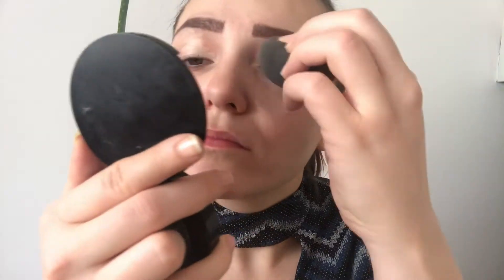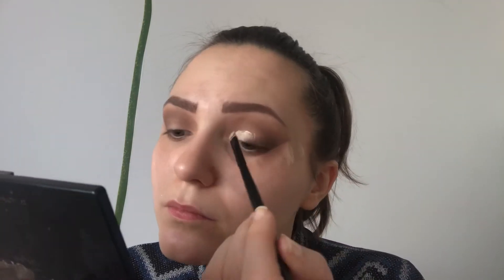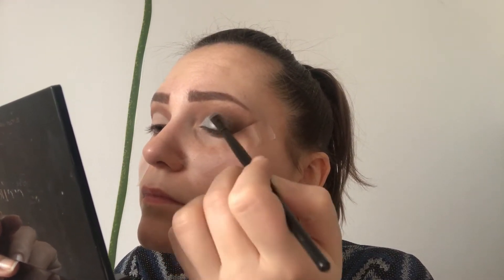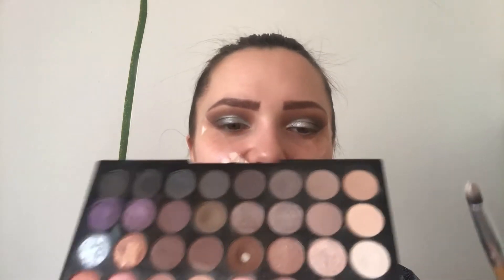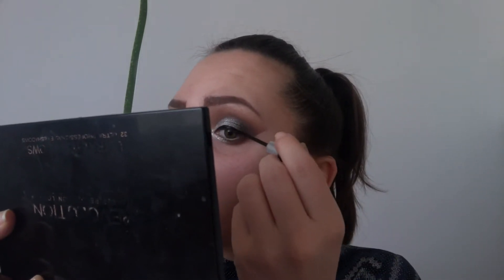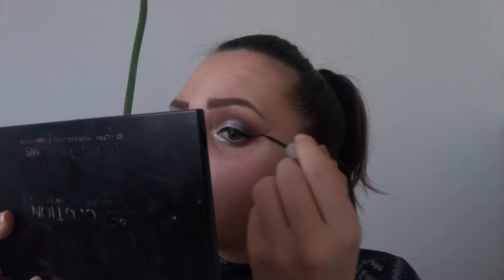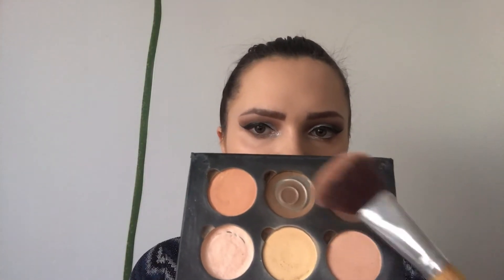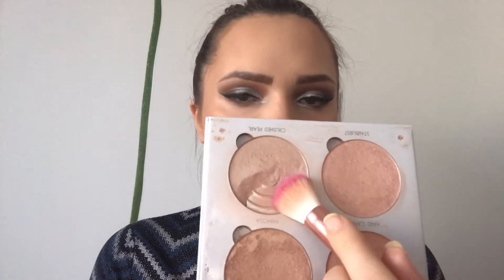Cool NYE Makeup Look | Dora Makeup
Hi guys!
Today I’m filming this Cool tone makeup look for New Years Eve So if you want to know how to create it, just keep on watching, and ofc, like this video, share with friends and subscribe to my channel!

Products used:

Maybelline Superstay 24h Full coverage foundation in 21 nude beige and Maybelline fit me in shade 210
Catrice liquid camouflage concealer in Porcelain
Wet’n’wild photofocus concelear in shade light/medium beige
Rimmel Stay matte transparent pressed powder
Anastasia Beverly Hills Contour kit
Anastasia Beverly Hills Gleam glow palette
The Balm Mary Lou Manizer
Essence satin touch blush in satin bronze
Makeup Revolution Affirmation palette
Catrice mat lip liner in shade Tarte Au Chocolat
Makeup Revolution lipstick
Maybelline vivid hot laquer in shade 60 tease